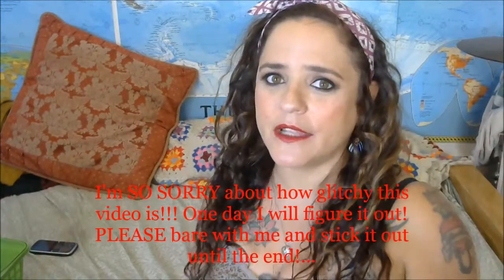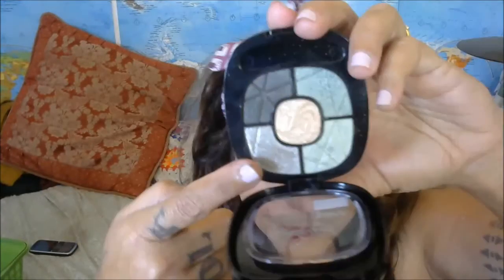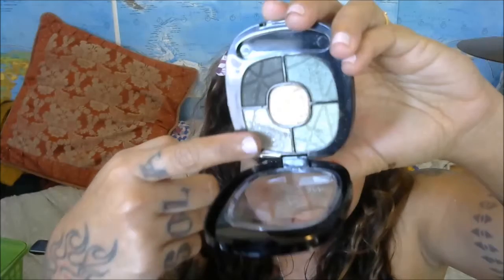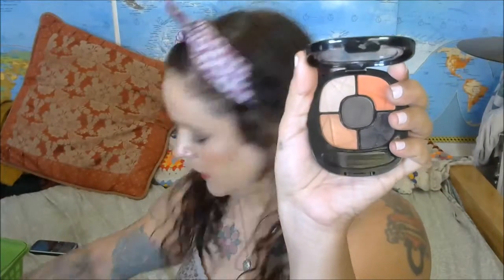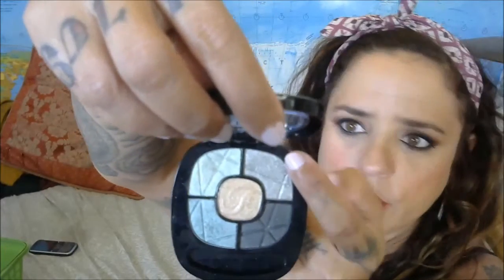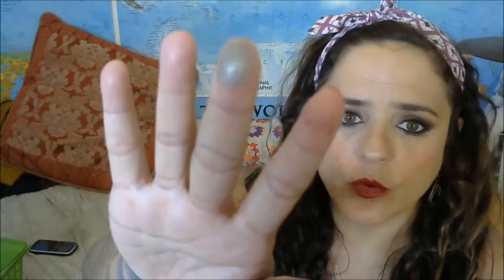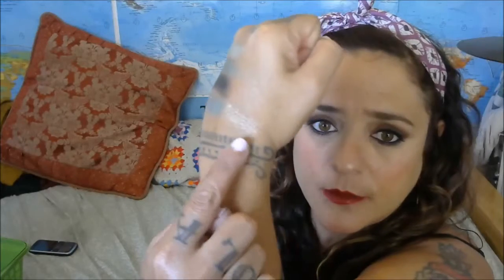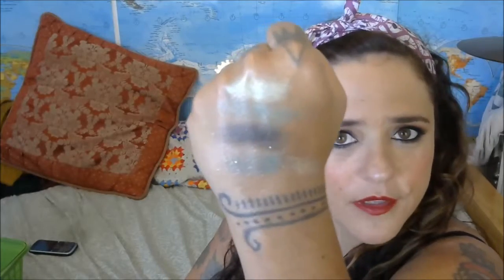Review:Wet n' Wild 5 Pan Eyeshadow Palettes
These little palettes came out fairly recently and they are great! Come and check them them out with me! Swatches and everythang!